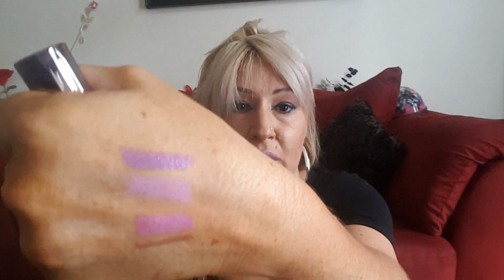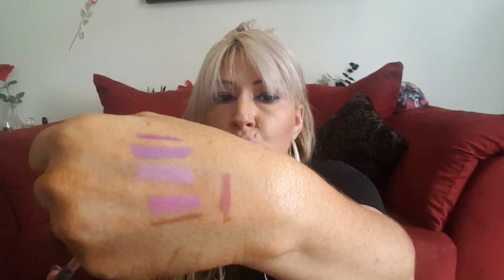Part 1~New Urban Decay Vice Lipsticks & Liner~SWATCHES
HI~~~ Loving these colors!! I have to mention, an Amber Alert Came thru on my phone & cut me off~ Part 2 is uploading~ Thanks everyone for your support & participation!!! xxoxoxox THUMBS UPNYX
 Nude Truffle
MAC Matte Lavender Jade
UD Vice Vanity Kills
UD Vice Twitch
UD Liner Pandemonium
Bite *Perk* Glace'
Maybellines Sapphire Siren.
TBC, I got cut off by an Amber Alert!!
See you in Part 2 !!! xoxoxoxoxoxoxxo